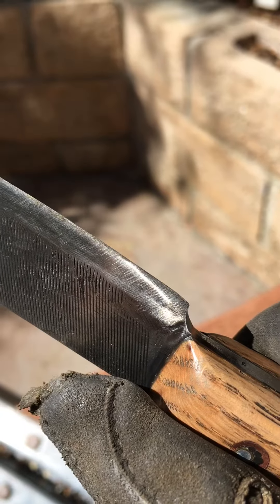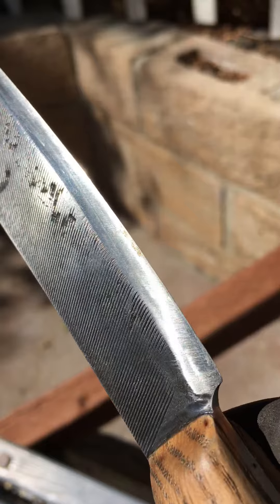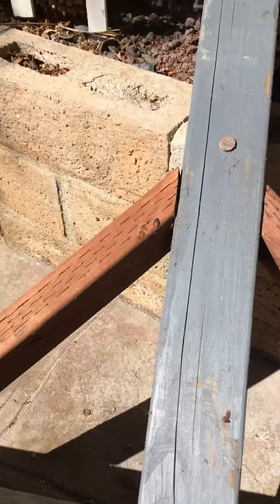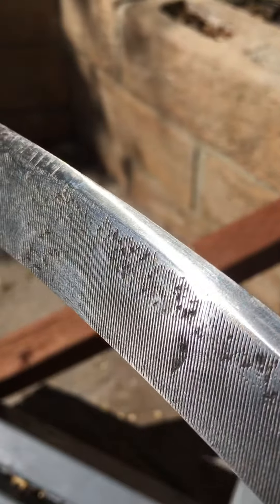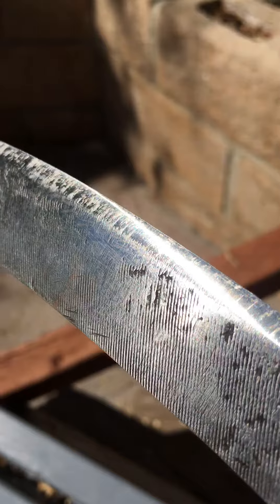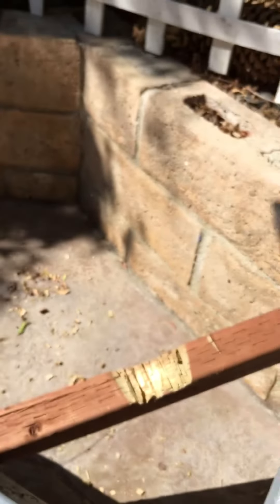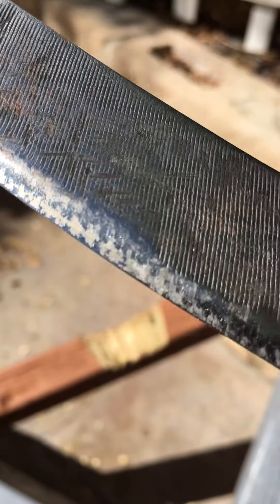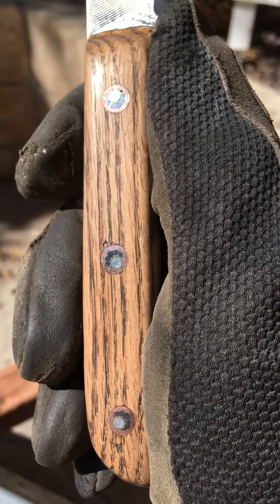WomanChete vs TwoByFour (Handmade [File] Knife)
WomanChete 101716